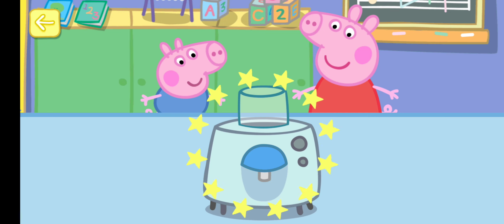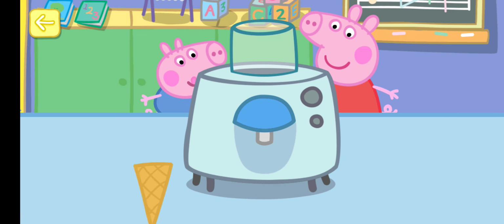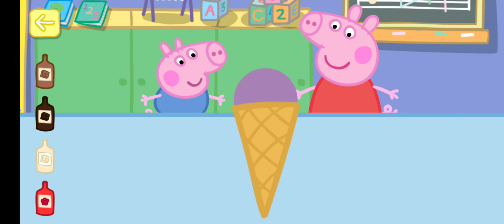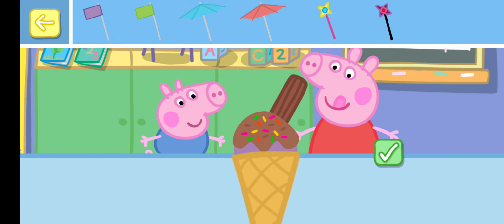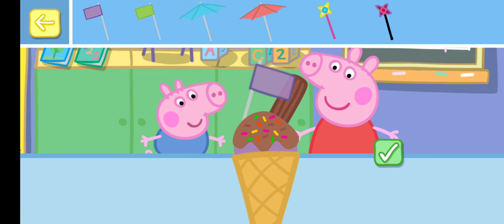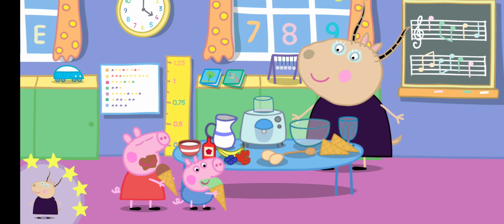April 24, 2022